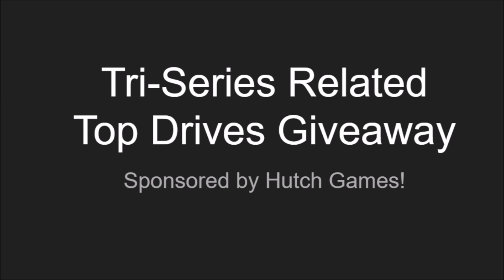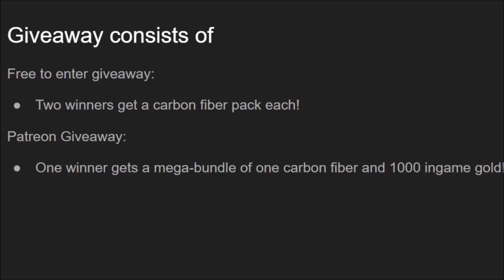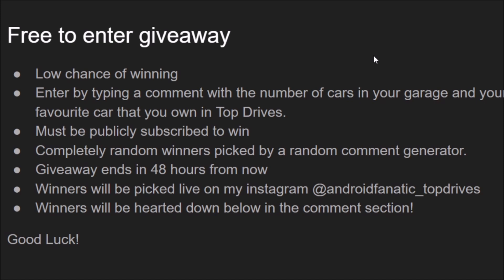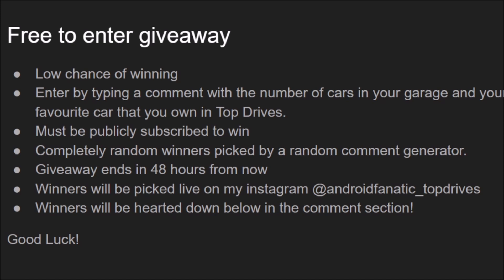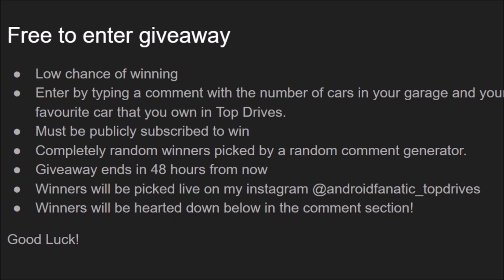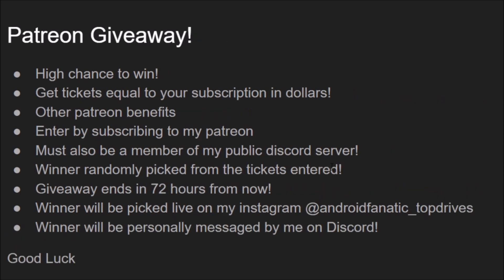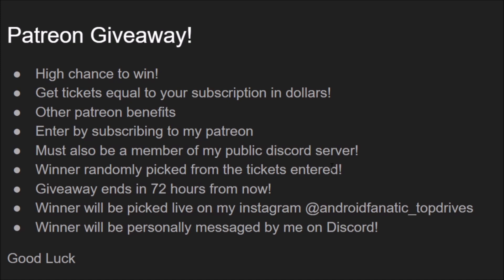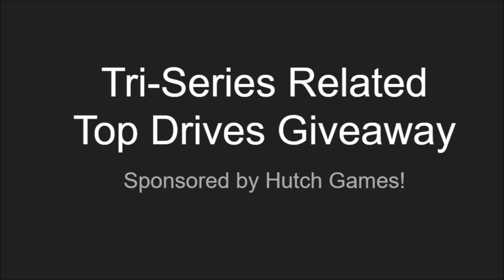BIG TOP DRIVES GIVEAWAY TO CELEBRATE THE ATOM TRI-SERIES!!!